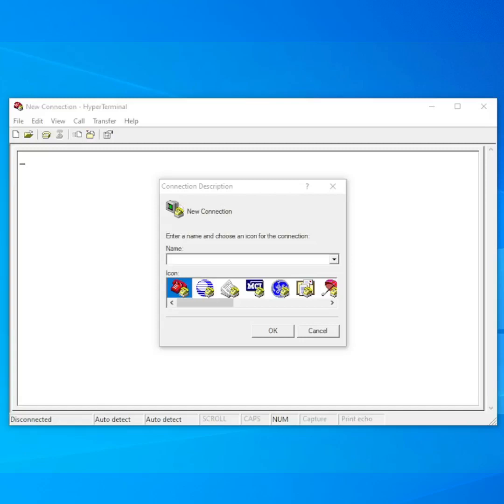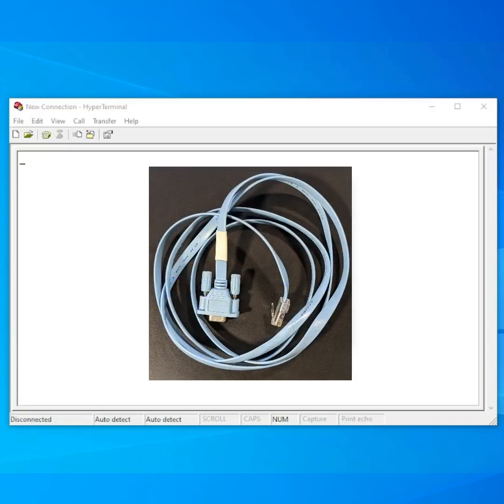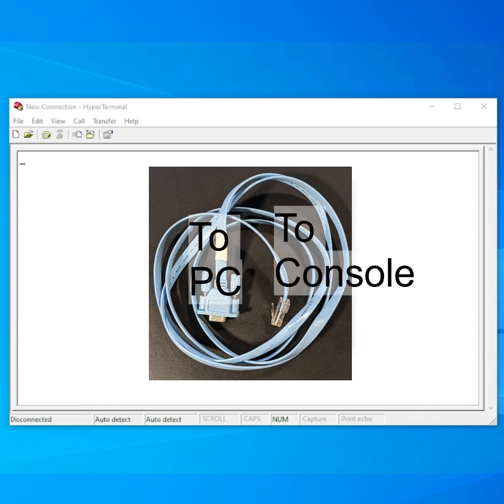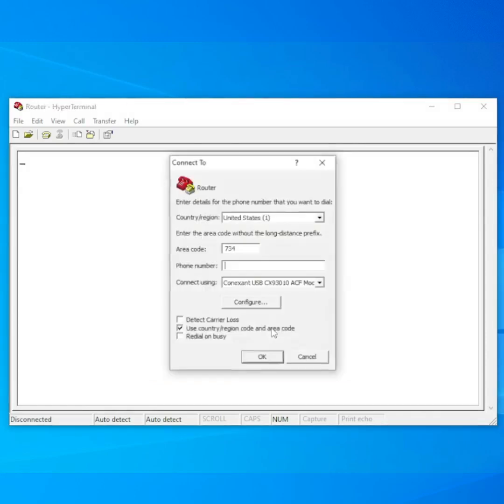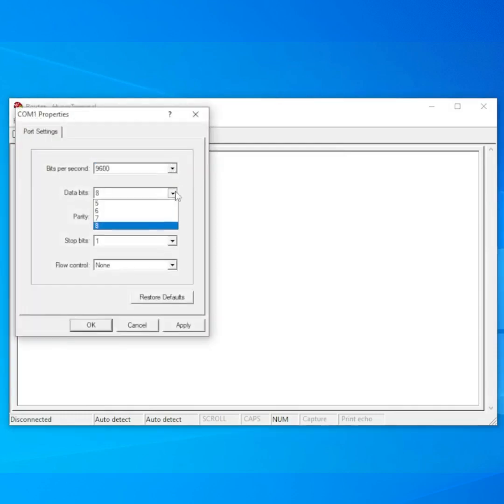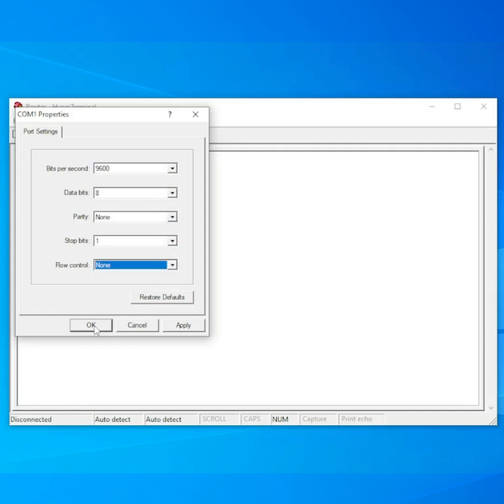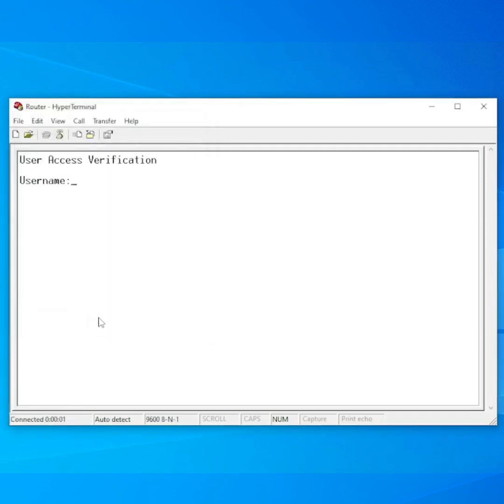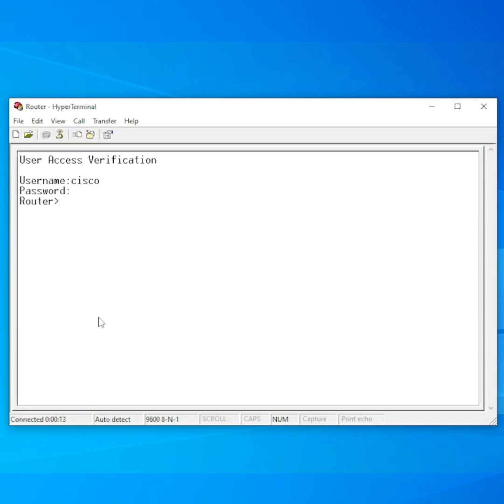HyperTerminal Cisco Console Connection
Short demonstration showing how to connect HyperTerminal to the serial console port on a Cisco switch or router.